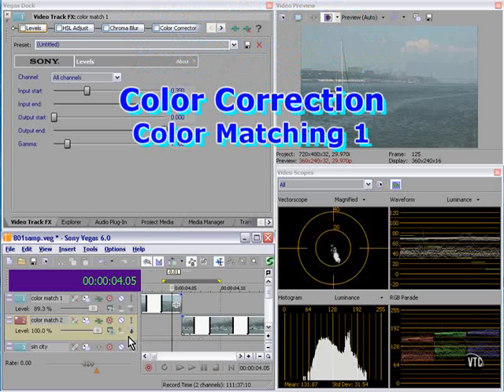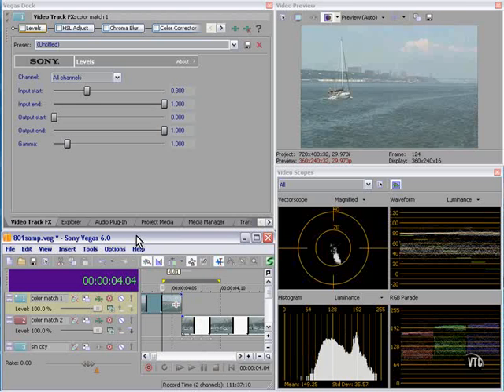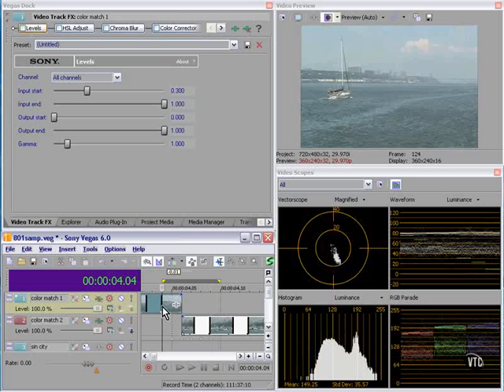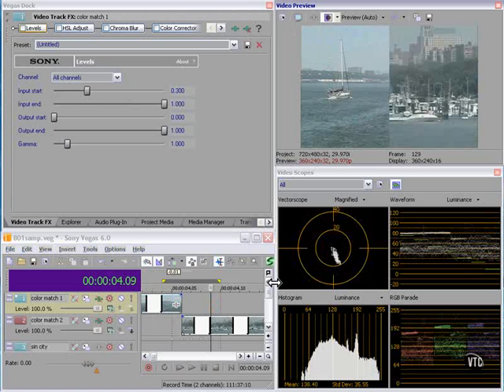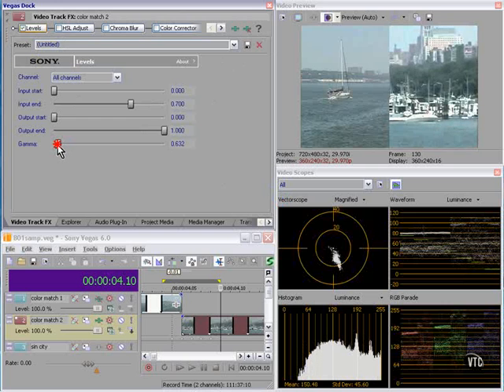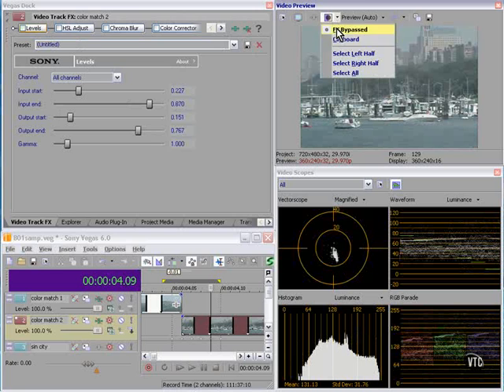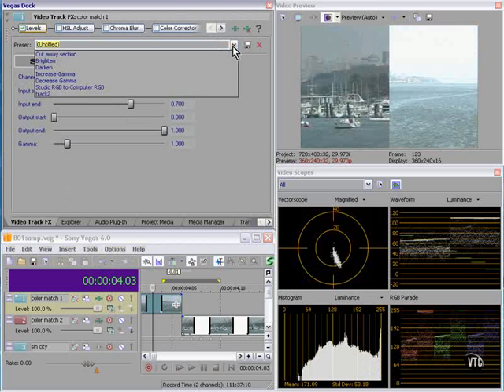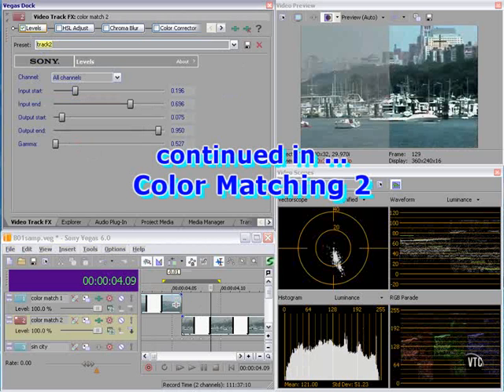Sony Vegas Tutorial Part 51 - Color Matching Part 1